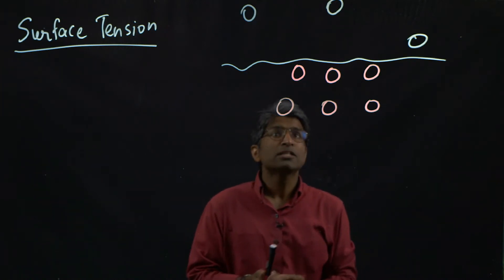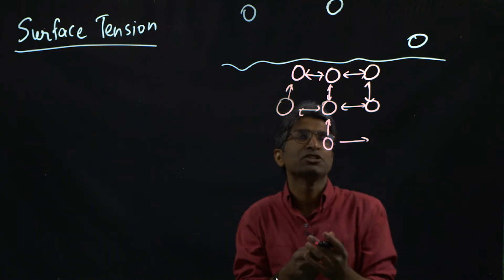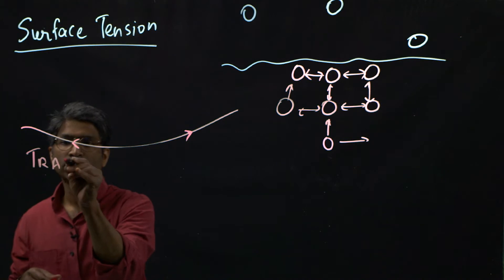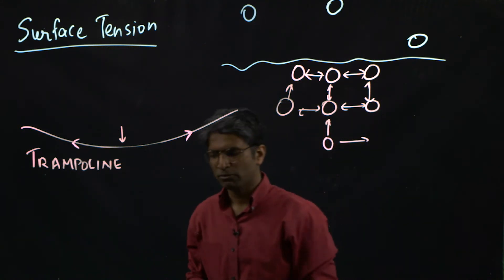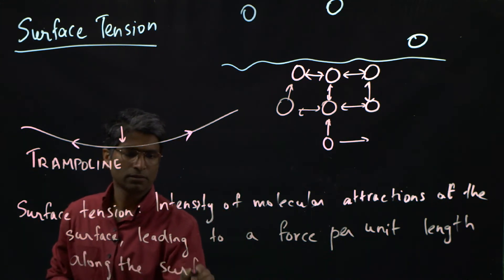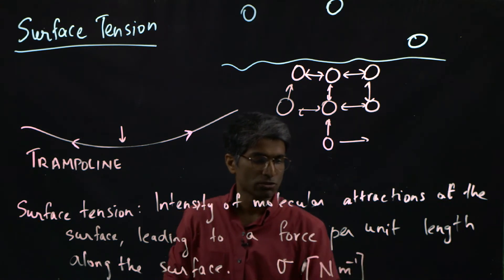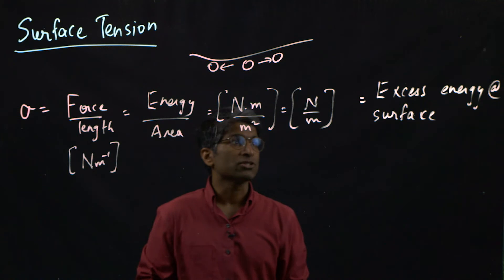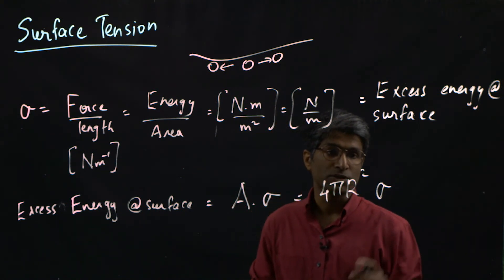1.6: Surface Tension